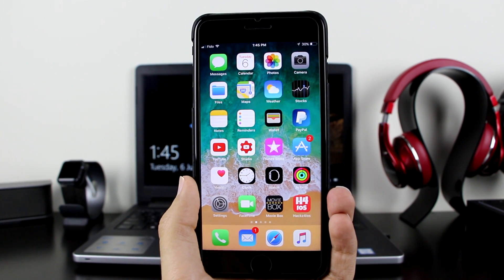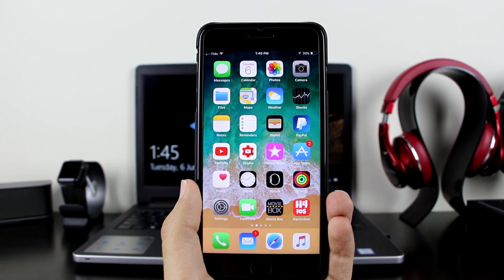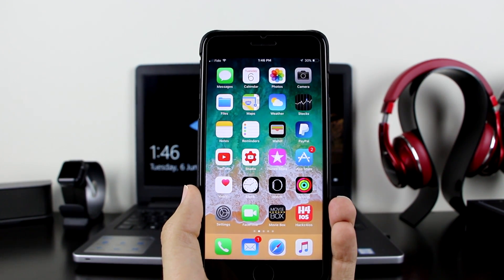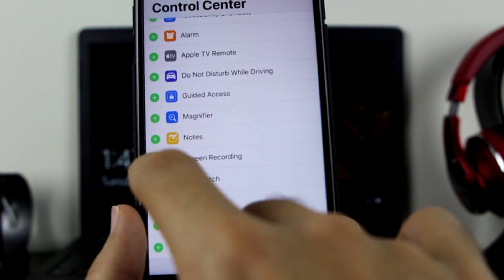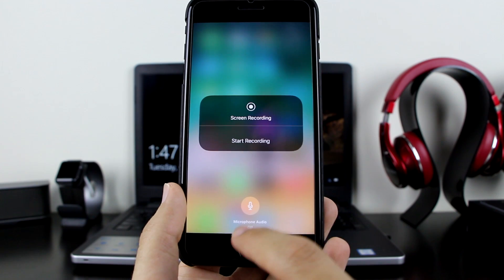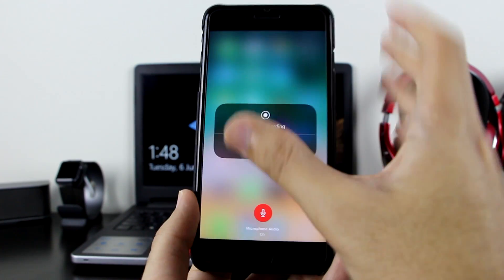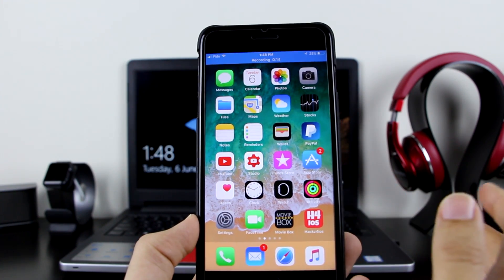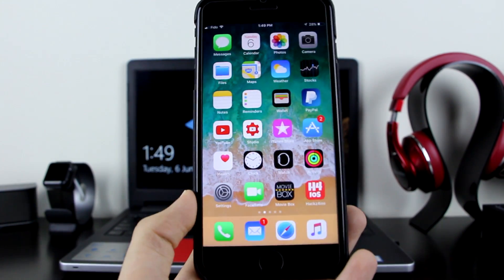NEW Hidden iOS 11 Built In Screen Recorder With Audio FREE (No Computer) iPhone, iPad & iPod Touch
iOS 11 Built In Screen Recorder With Audio (No Computer) iPhone, iPad & iPod Touch! FREE!!